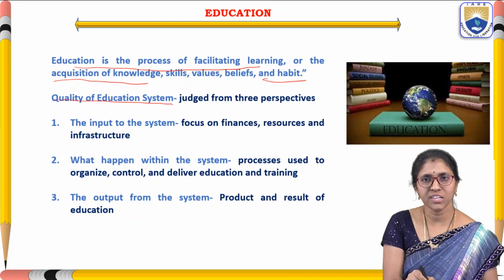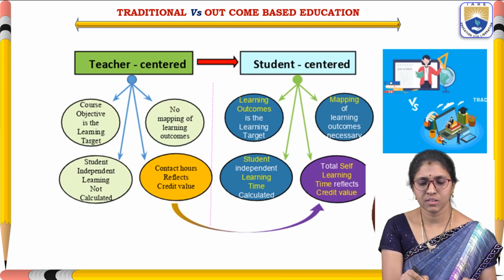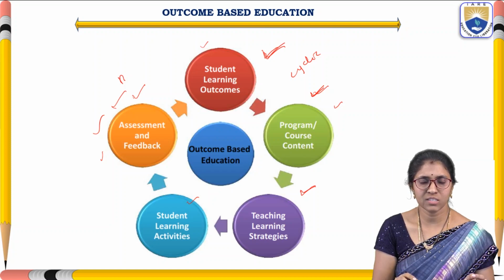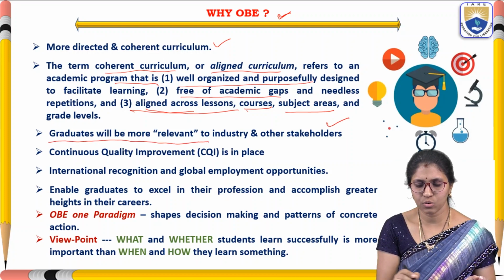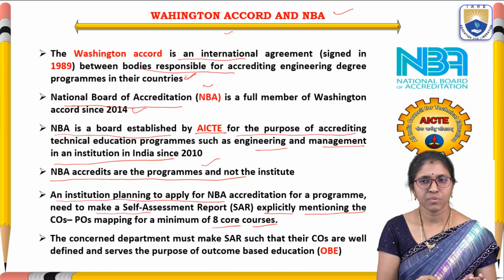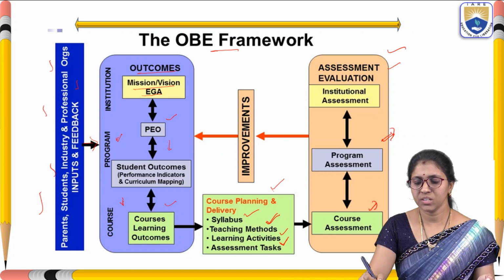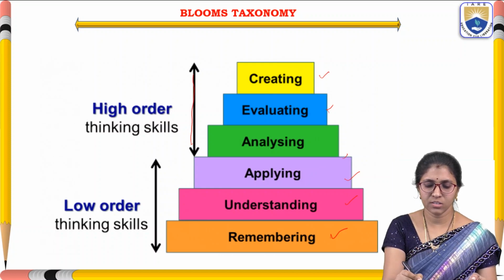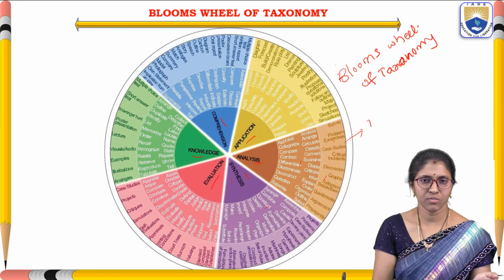Outcome Based Education by Dr. P Soumya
Outcome Based Education by Dr. P Soumya | IARE

Telangana, India.